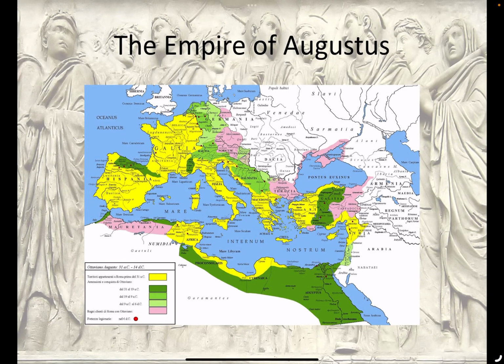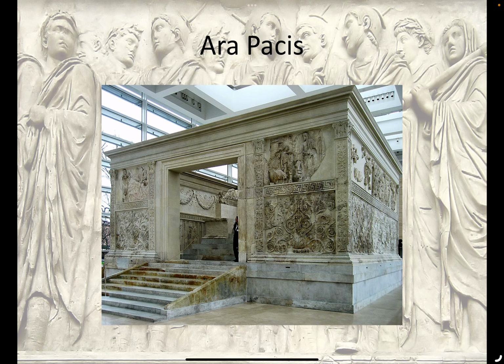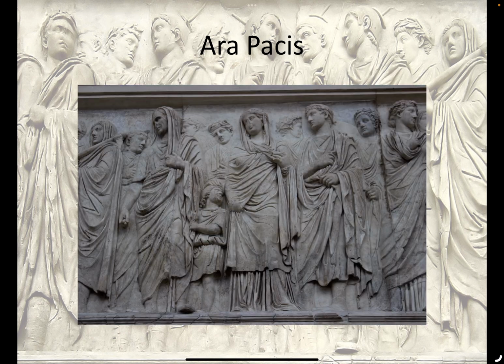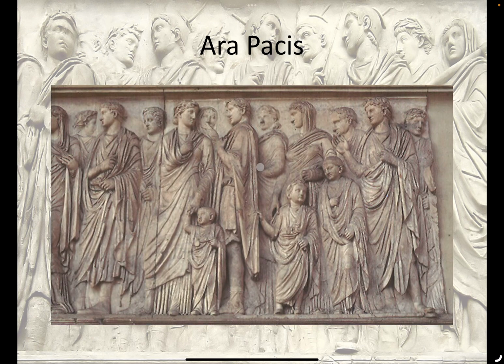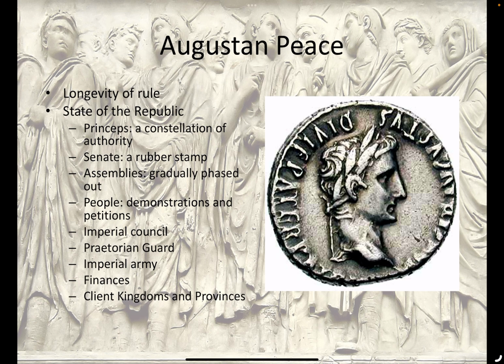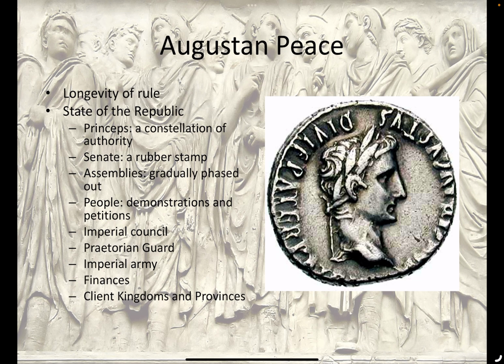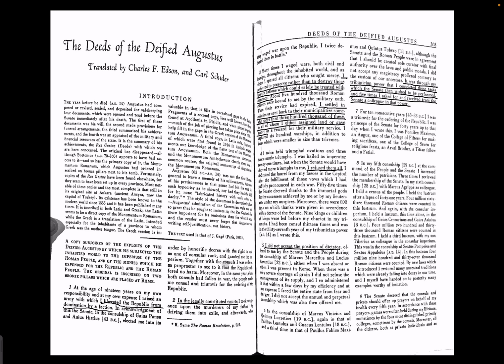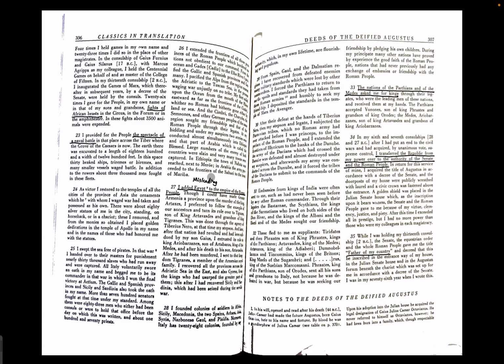Flagler College HIS 357 Ancient Rome 4.2: The Reign of Augustus part 2